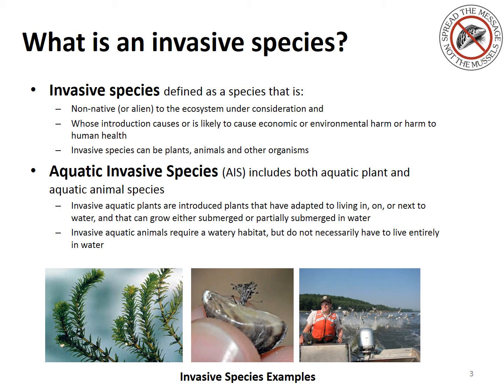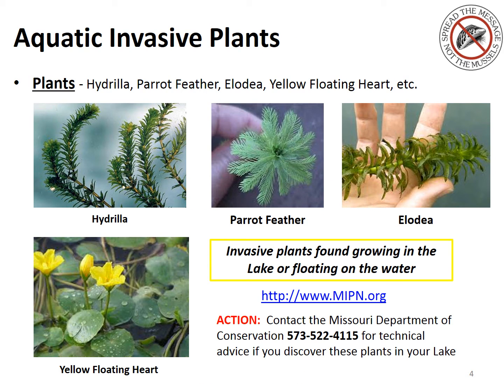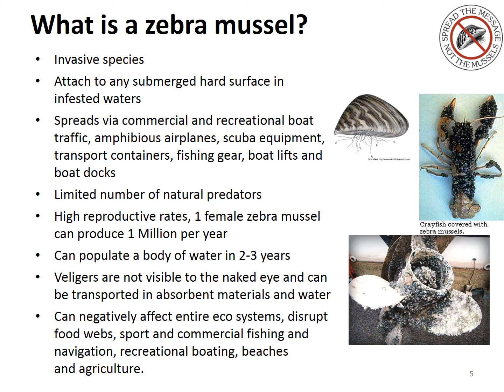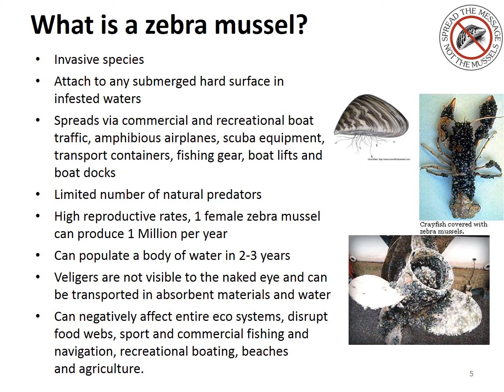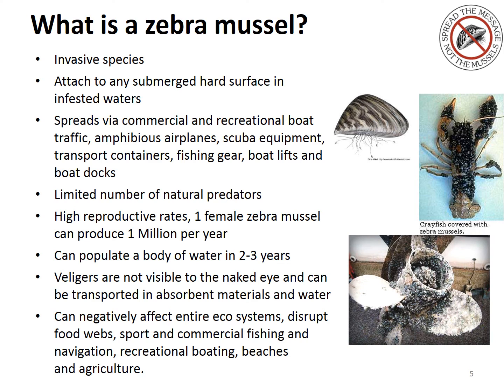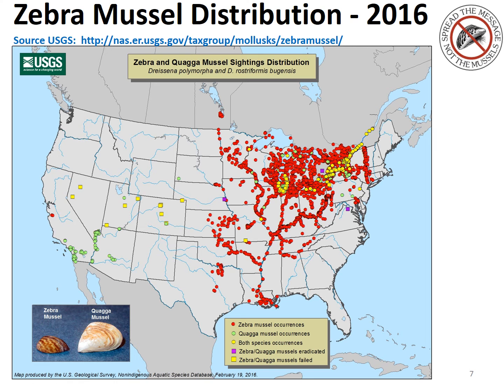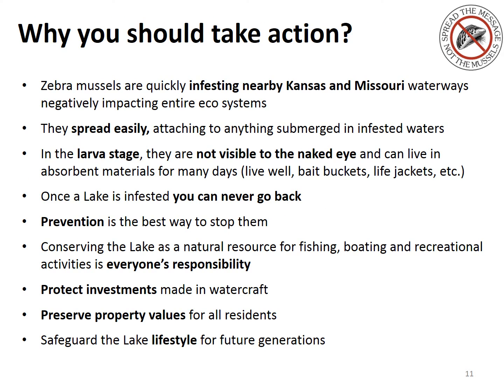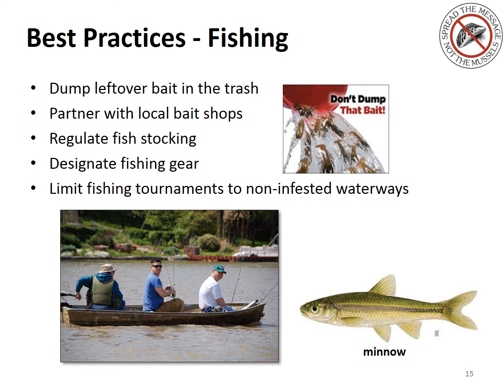AIS Outreach Educational Presentation 2017 Season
The latest information, best practices and tools to help prevent the spread of zebra mussels and aquatic invasive plants for private Lakes in the greater Kansas City, Missouri area.  Developed by Kaila Schmidt, Consultant for the Missouri Department of Conservation.